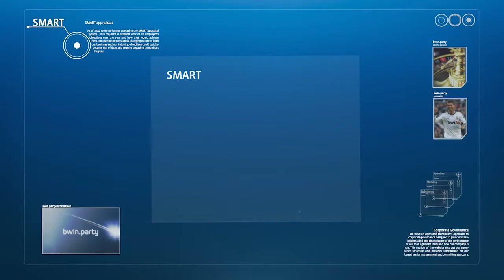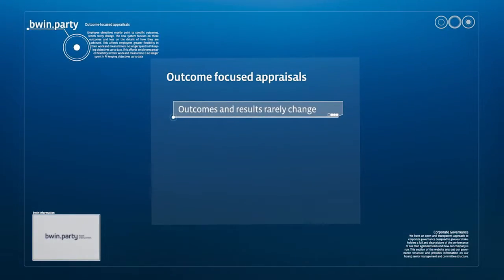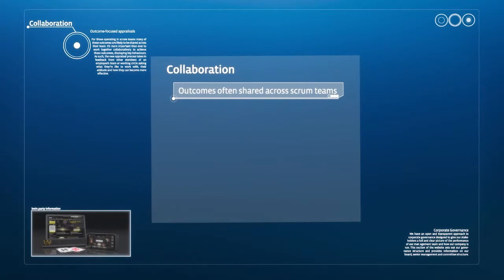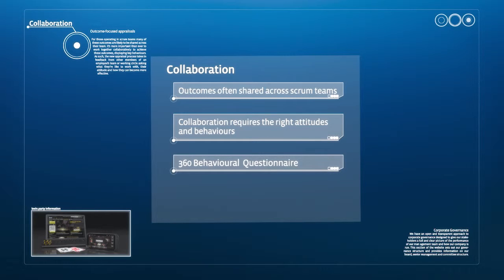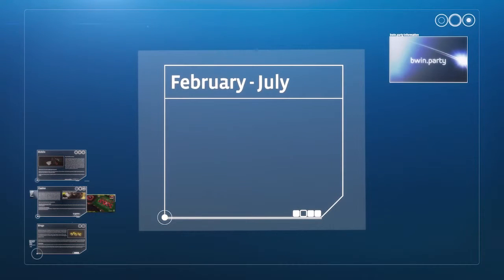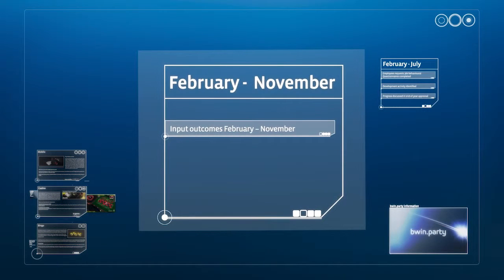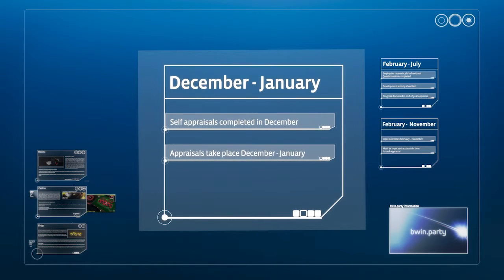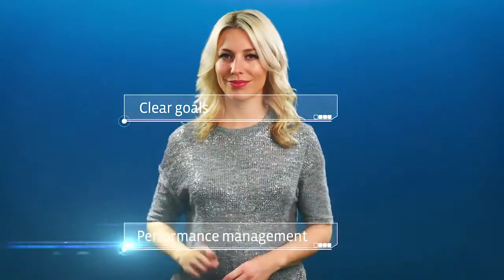Actor Presenter interacting with CGI environment HD